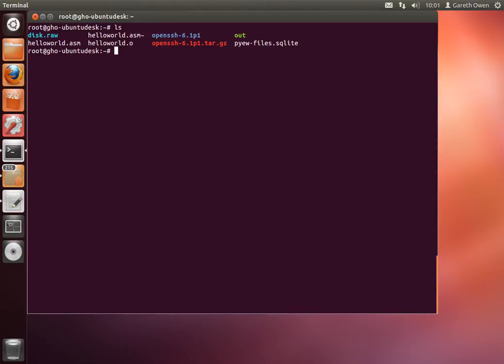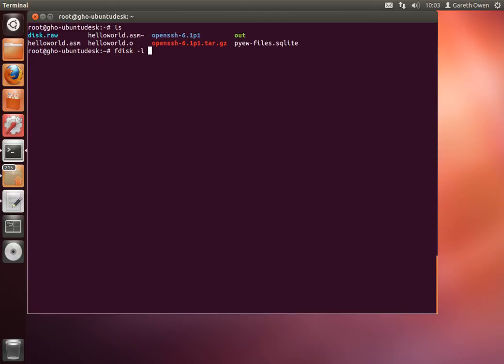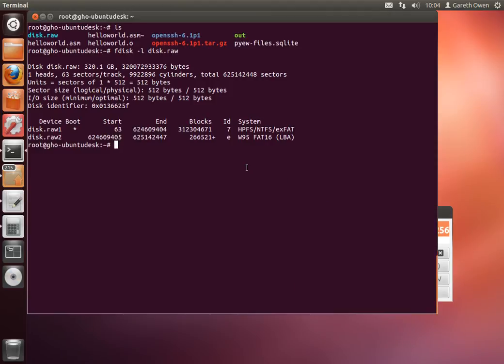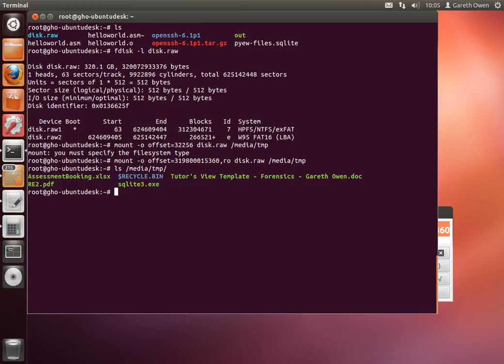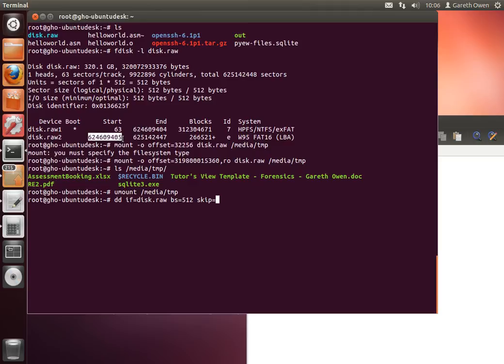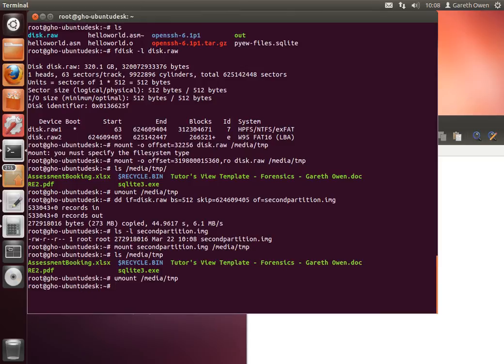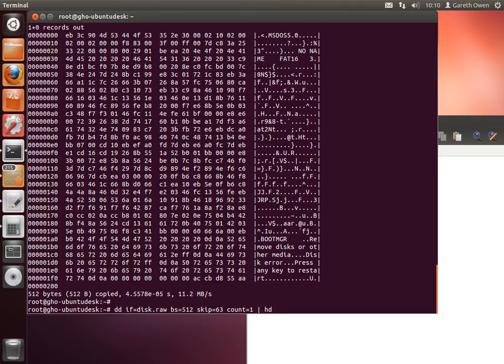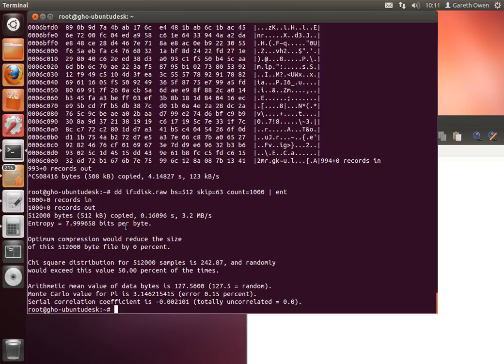Computer Forensics: fdisk and dd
How to use fdisk and dd to work with and examine partitions